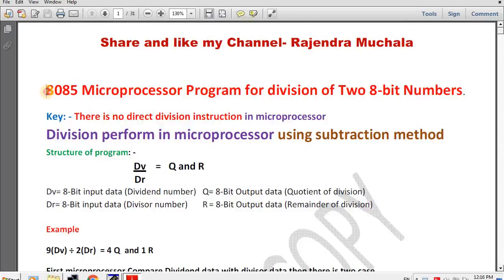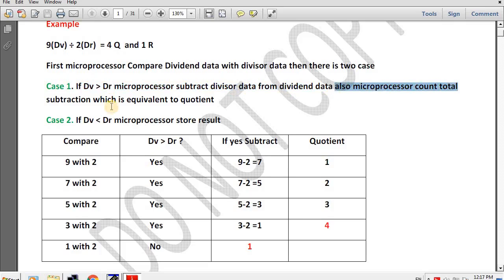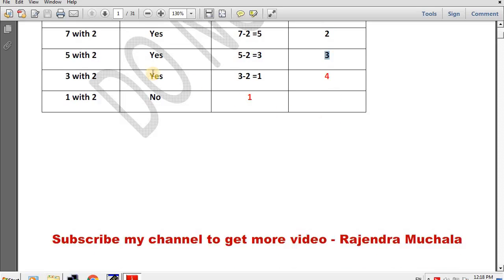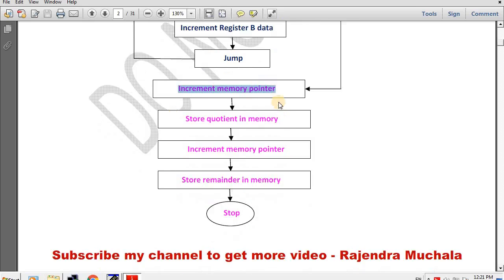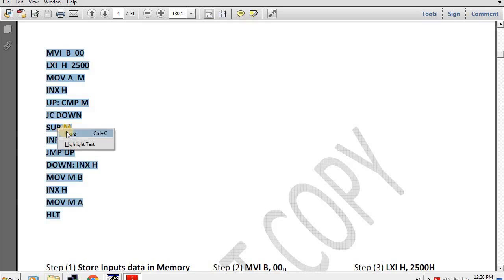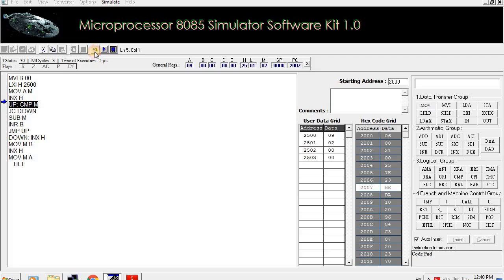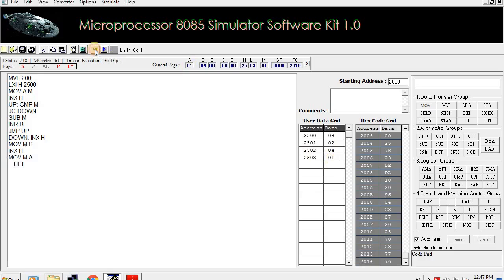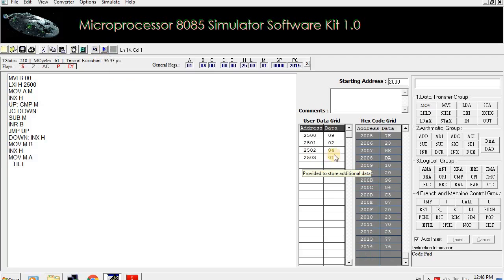Assembly program for division of two 8 bit numbers using 8085 Microprocessor simulator software.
Assembly program for division of two 8 bit numbers using 8085 Microprocessor simulator software. division in 8085 microprocessor. division of 8 bit numbers using 8085. division of 2 8 bit numbers in 8085.
You can copy below link and paste in browser for download division program in pdf
Microprocessor program for division of two 8 bit numbers using 8085 simulator software,division program in 8085 microprocessor. step by step working of division program. assembly language program for division.flow chart for division of two 8 bit numbers in 8085.assembly language program for division of two 8 bit numbers. assembly language program to divide 2 numbers. rajendra muchala. assembly language program for division. 8 bit division. division program in 8085 microprocessor. step by step working of long division program. assembly language program for division of two 8 bit numbers in 8085. multiplies two 1-byte hex number stored in consecutive memory in microprocessor 8085. 8 bit division program in 8085. assembly language program for division of two 8 bit numbers in 8085. microprocessor 8085 simulator software kit 1.0. alp to divide unsigned numbers. 8085 division in simulator. how to write assemble language program for division. microprocessor software.